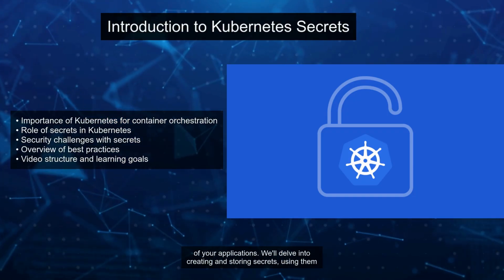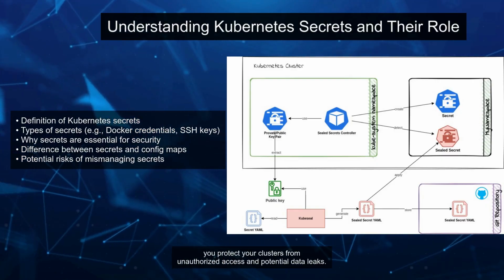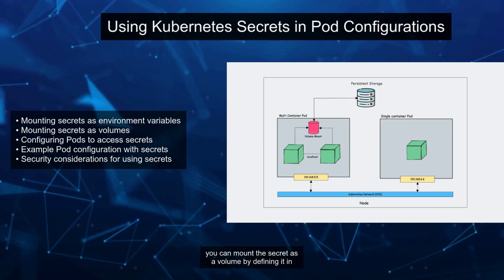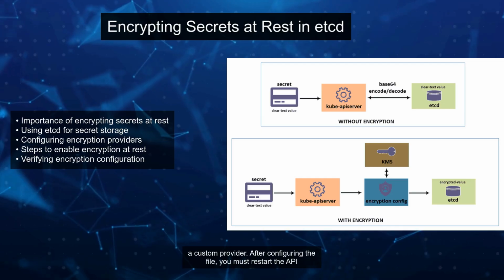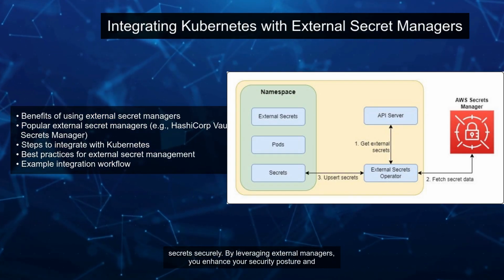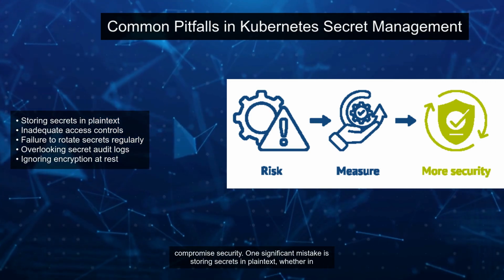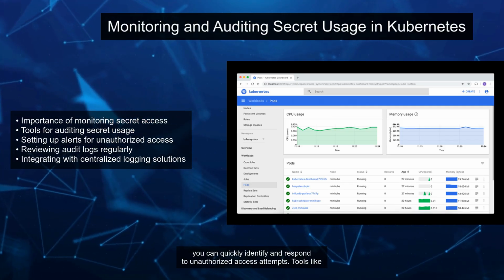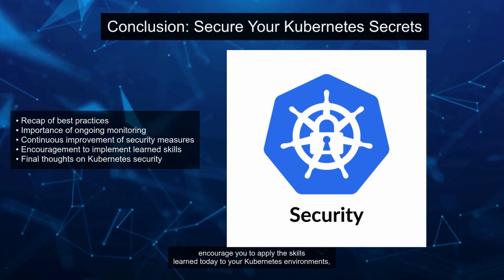Kubernetes Secrets Best Practices for Secure Clusters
**🤖⚡ Opening Hook:** Are your Kubernetes Secrets truly secure? Discover the best practices to protect your Kubernetes clusters from unauthorized access and potential breaches!

**🎯 Brief Summary:** Today, we dive deep into Kubernetes Secrets, exploring how to manage them securely, integrate external secret managers, and implement robust access control in your Kubernetes environments.

- **Introduction to Kubernetes Secrets**: Understand their role and importance in container orchestration.
- **Understanding Secrets**: Discover different types of secrets and the risks of mismanagement.
- **Creating and Managing Secrets**: Learn to create, store, and manage secrets using `kubectl`.
- **Using Secrets in Pods**: How to configure Pods to securely access secrets.
- **Encrypting Secrets at Rest**: Explore encryption techniques for storing secrets safely.
- **Integrating External Secret Managers**: Steps to connect Kubernetes with tools like HashiCorp Vault.
- **Implementing RBAC**: Set up Role-Based Access Control for secret access.
- **Monitoring and Auditing**: Tools and practices to keep your secrets secure.

**🧠 Target Audience Appeal:** This video is perfect for AI and tech enthusiasts eager to enhance their Kubernetes security measures. Secure your workflows and safeguard sensitive data effectively!

- [Placeholder Video 1](#)
- [Placeholder Video 2](#)
- [Placeholder Video 3](#)

   Engineering